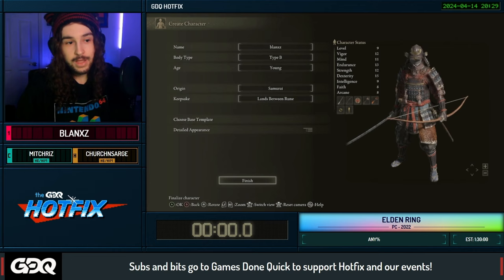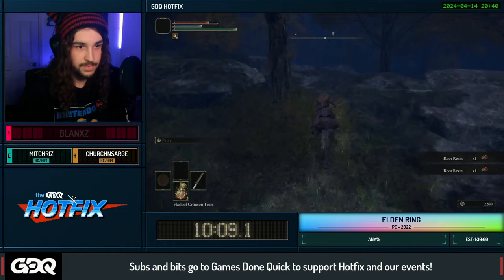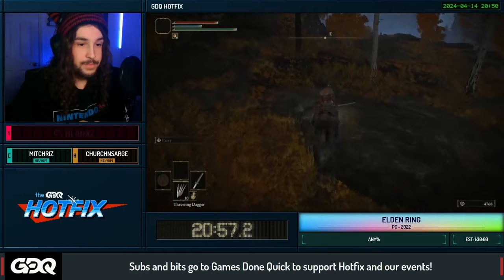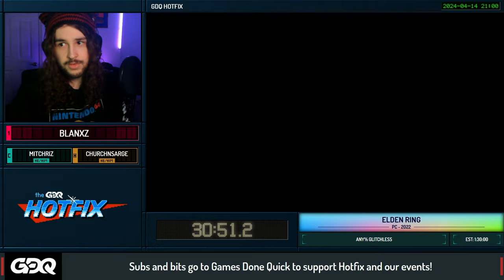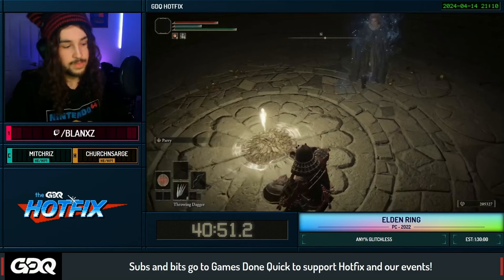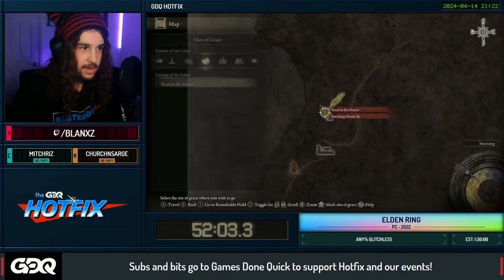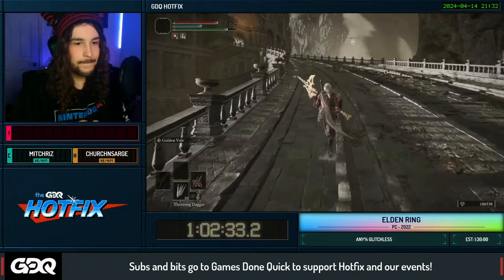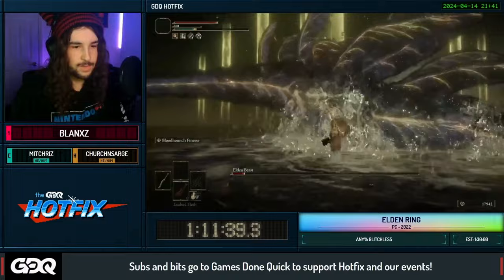GDQ Hotfix - Soulsborne Showcase Elden Ring Any% Glitchless by Blanxz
This past weekend I was invited to do Elden Ring Glitchless for GDQ Hotfix! I gladly accepted and am really happy with how it turned out. A few skill issues towards the end, but overall as good of a run as I could've hoped for. If you want to see these runs done live come check me out on Twitch!

0:00 Intro
1:20 Run starts
6:54 Sellia Skip
8:50 Farroth Medallion
11:52 Haight Medallion
19:35 Grand Lift of Dectus
23:00 Draconic Tree Sentinel
24:17 Bloodhound Knight Darriwil
25:19 Tree Sentinel (Limgrave)
26:48 Stake of Marika Skip
27:23 Starscourge Radahn
29:26 Potfriend Cameo
30:04 Margit, the Fell Omen
32:11 Godrick the Grafted
35:44 East Capital Rampart Skip
37:02 DRMLS (Dist ruined my life skip)
38:29 Golden Godfrey
41:07 Morgott, the Omen King
43:10 DRMLS again
43:32 Literally 8 minutes of Horsing
51:06 Mountaintops Skip
54:00 Fire Giant
59:25 Godskin Duo
1:04:20 Maliketh, the Black Blade
1:08:06 Gideon, The All Knowing
1:09:42 Godfrey, First Elden Lord
1:11:29 Radagon/Elden Beast
1:13:41 End/Outro